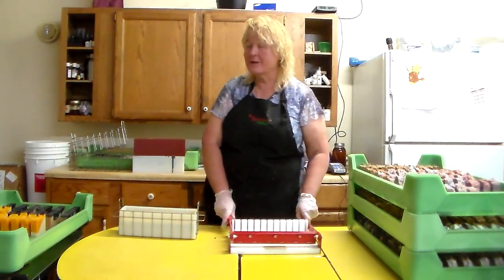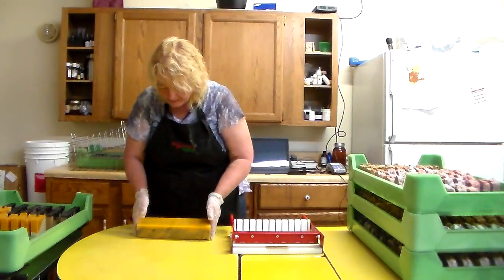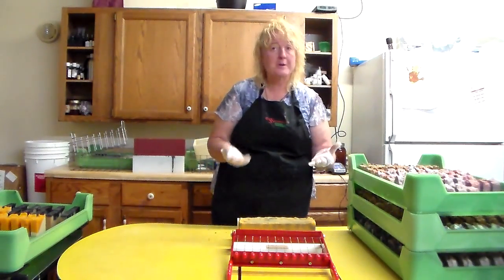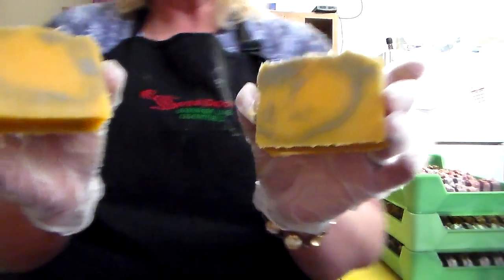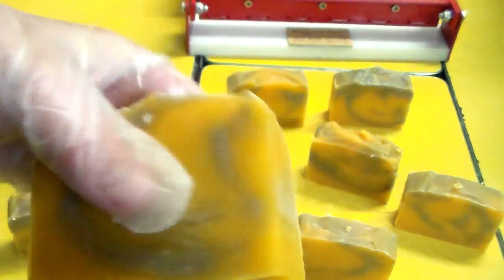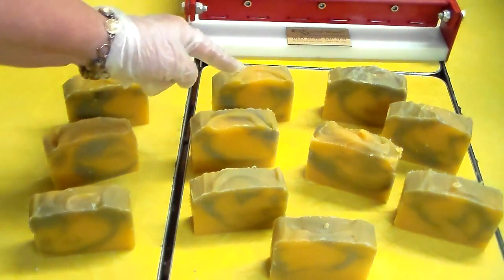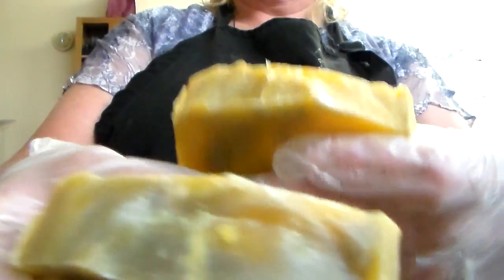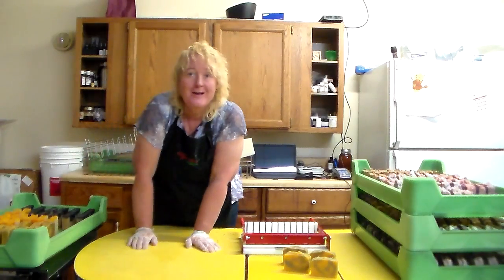Video 14. Cutting our Soap Experiment, Cold Process Hot Lye Method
Cutting our Soap New Twist I had to just try one time. Hot Lye Method, Did it work? Video 14 New Soap Making Series, Essential Soap Experimenting with Cold Process Soap Recipe she has created to try to offer a cold process recipe to beginner. A lot of the videos is me experimenting with new recipes and new ideas. This is me experimenting.

 Help Deep Digger Dan with his charity Rays of Sunshine by clicking on the link..'